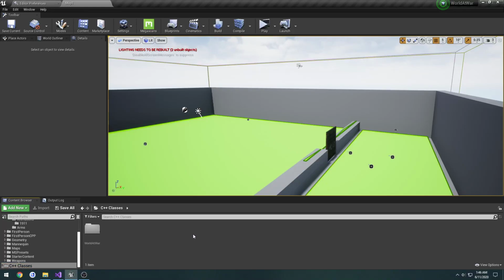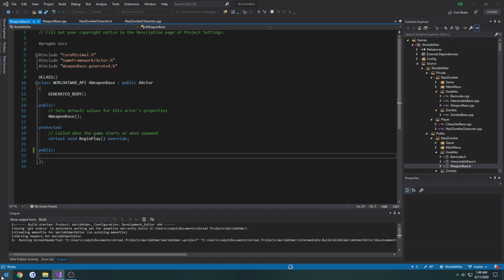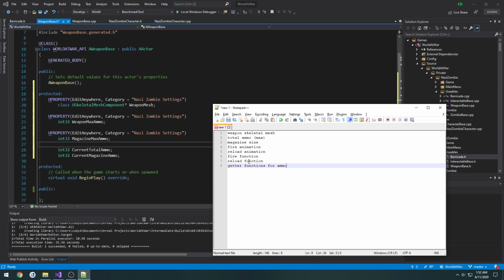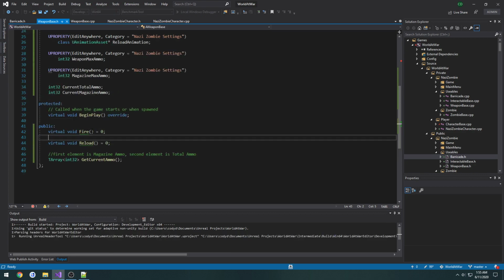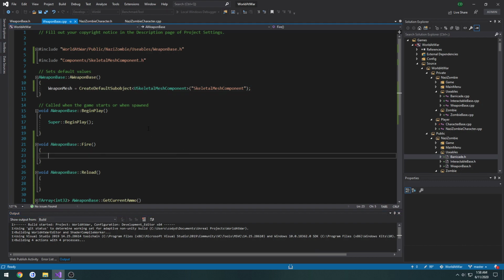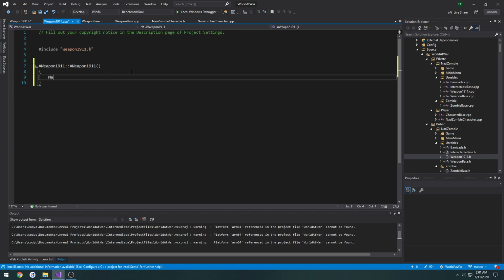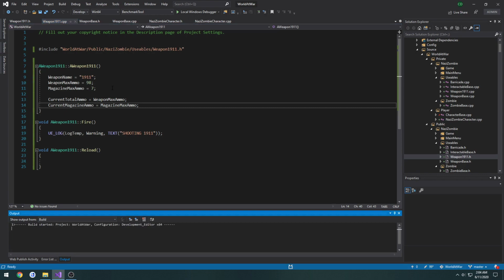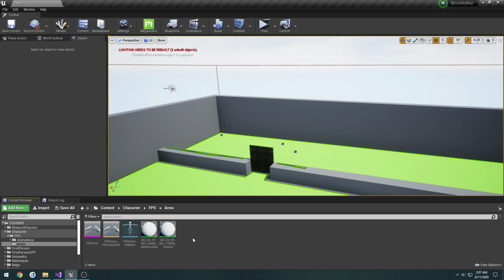Unreal Engine C++ Nazi Zombies: 109: "Weapon: Weapon base class and 1911 class"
In this video we setup our 1911 class thats derived from our weapon base class to give us the ability to have a functional arm with animations and such later on.